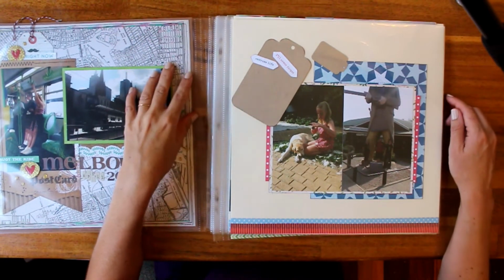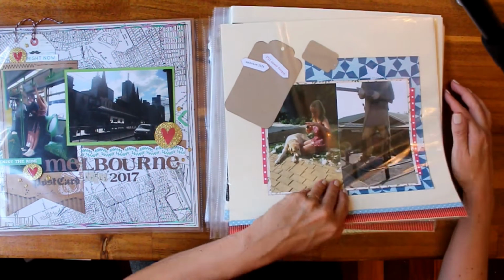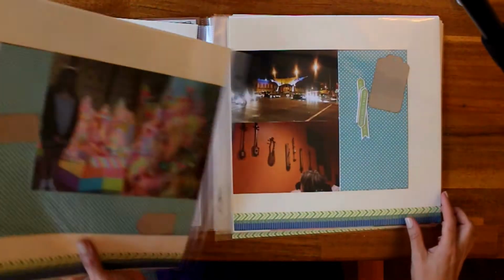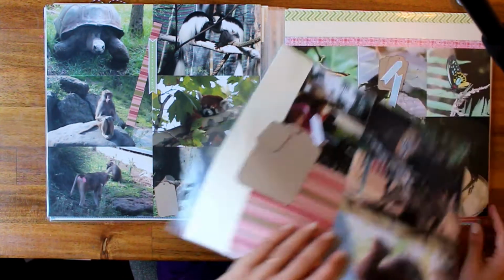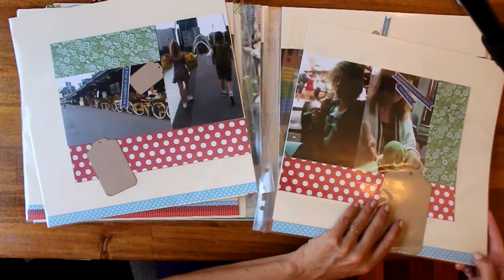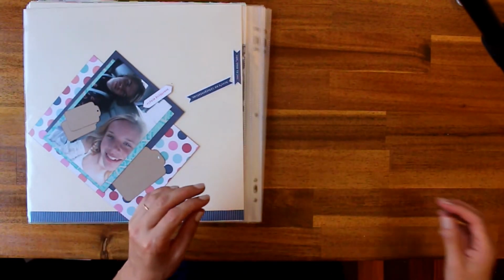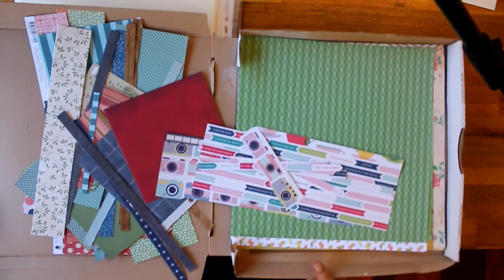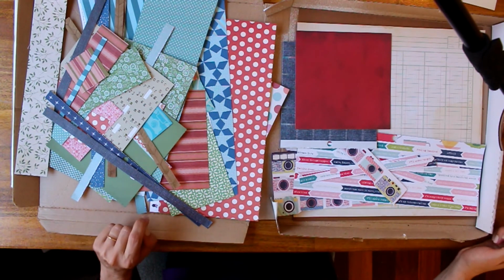Holiday Album progress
A quick update on how my holiday album is coming together.